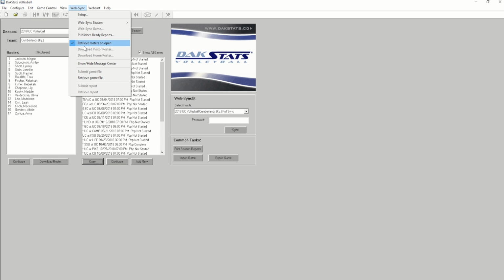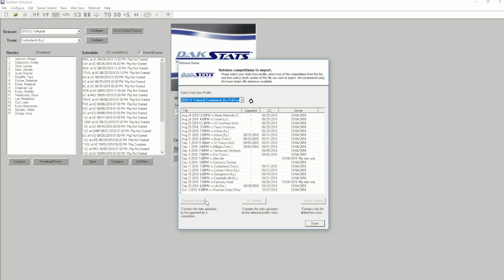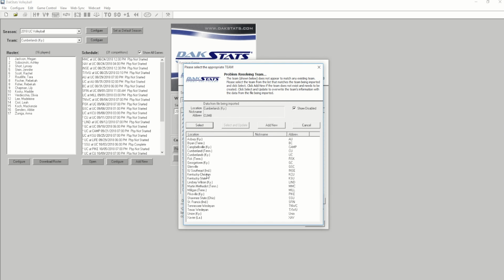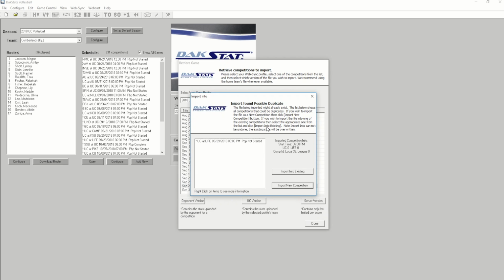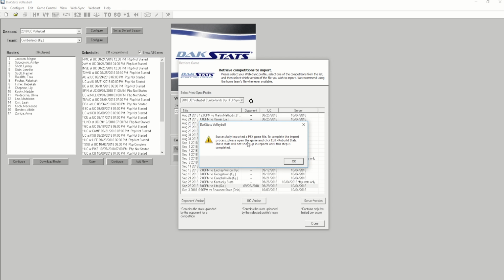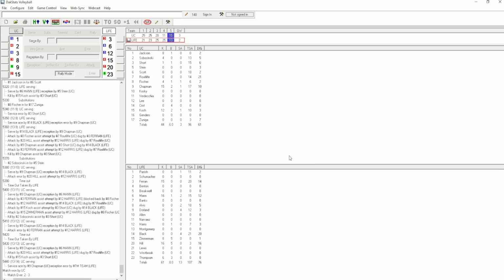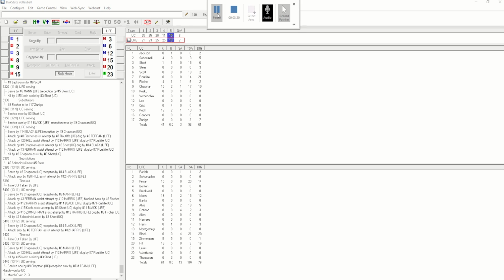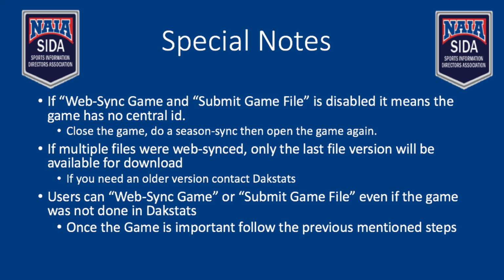Dakstats Retrieve Websync Tutorial